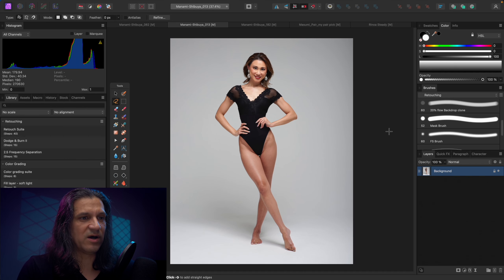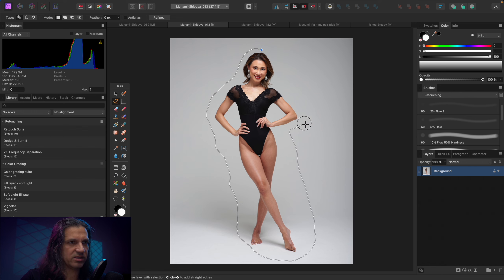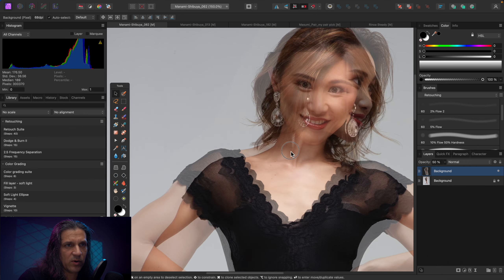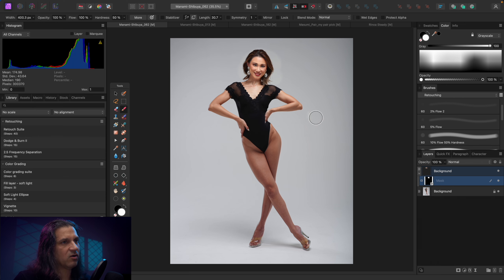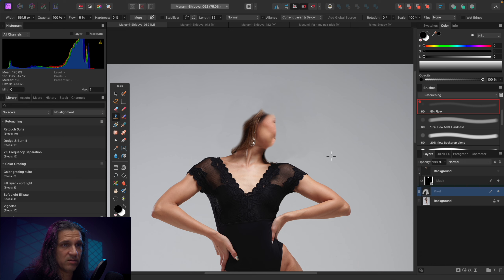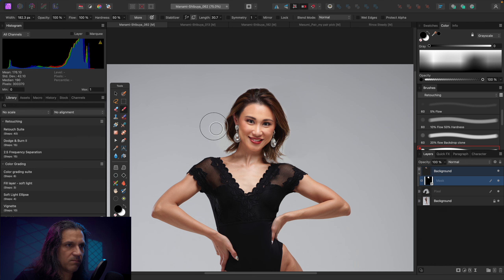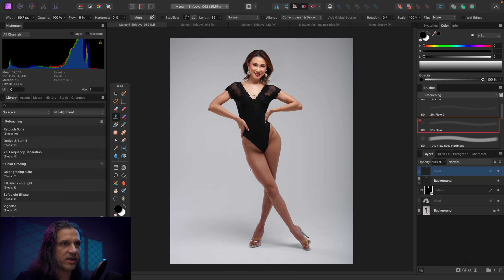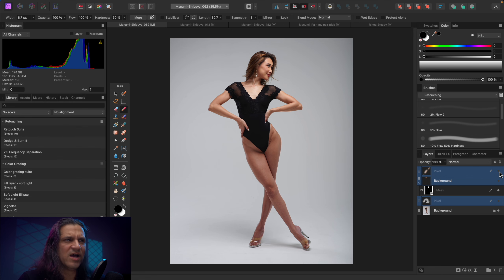Doing a head replacement in Affinity Photo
In this video I show you how I use Affinity Photo to take the head from one shot, and place it on the body of another shot.